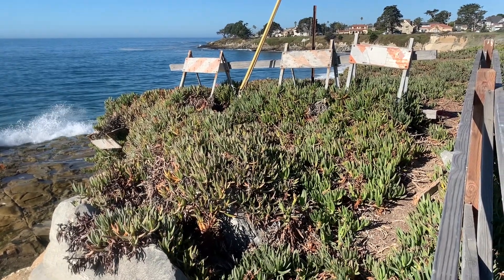Episode 11: Evaluating Sea Level Rise Adaptation Planning in California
Today we are talking with the University of California, Santa Barbara project team leading a statewide evaluation of sea-level rise adaptation planning across California’s 76 coastal jurisdictions. One of the products of this work will be a user-friendly online inventory of adaptation planning occurring throughout the state. The Ocean Protection Council and the Office of Planning and Research are closely tracking the progress of this project and exploring opportunities to align and potentially merge the products from this work with the state’s Adaptation Clearinghouse.

Applying lessons learned from current and past action, the project team will develop recommendations for improving California’s coastal adaptation planning process, including the Local Coastal Plan policy update process. They will also assess alignment between local plans and the State’s Sea Level Rise Principles, released October 2020. “I think of California’s coast as a laboratory of sorts, with all of these locations that are really diverse...if we can understand each of these places a little bit better, we might find little nuggets of wisdom about how to do a better job at making decisions”, says Dr. Charles Lester, the Principle Investigator on the project. This project will help California find ways to “plan for the long-term but take meaningful action today...and how do we take those actions today so as not to prejudice or ruin the future for our kids and our grandkids”, adds Lester. California needs to move away from the “emergency-response” method that has dominated action around coastal resilience to flooding, erosion, storm surges, and sea-level rise and move towards thoughtful long-term planning with adaptation pathways and triggers that keep the ultimate goals developed by each local community in mind.